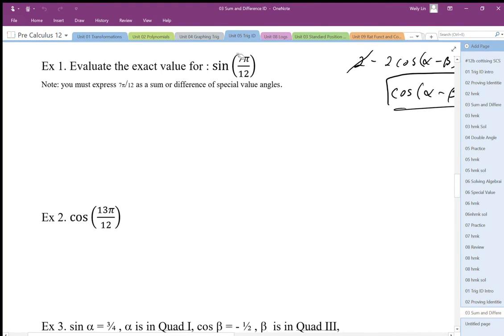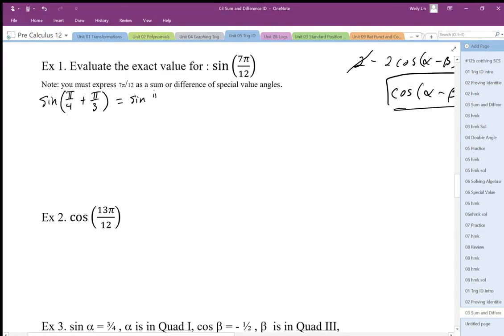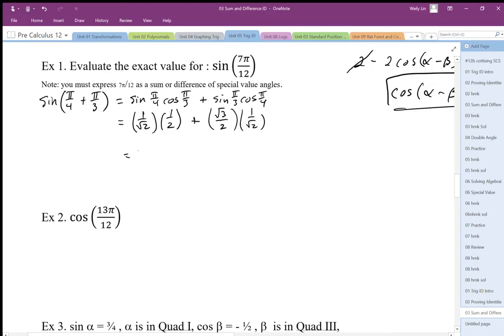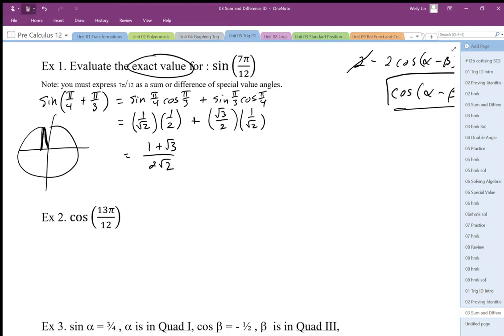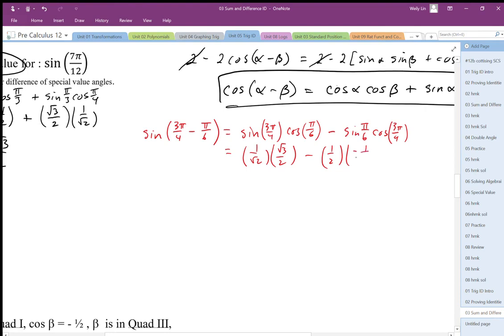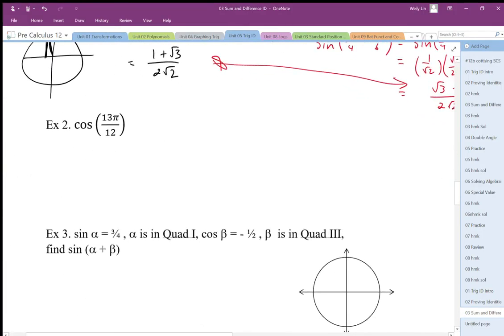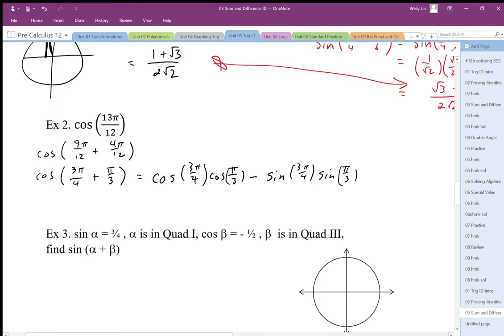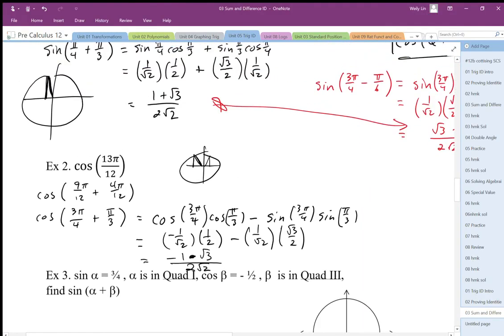03 Sum and Difference ID Part3